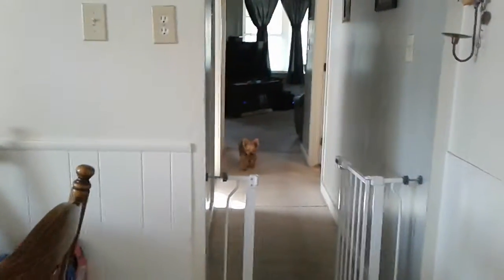Reptile room tour 16 animals